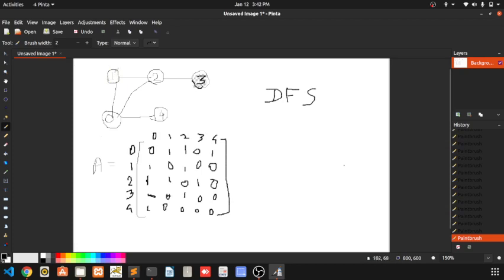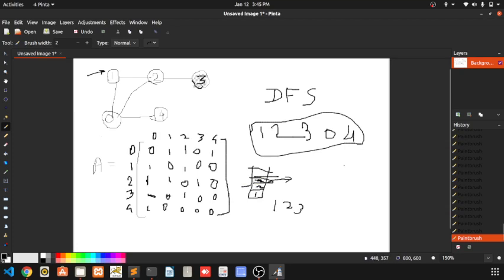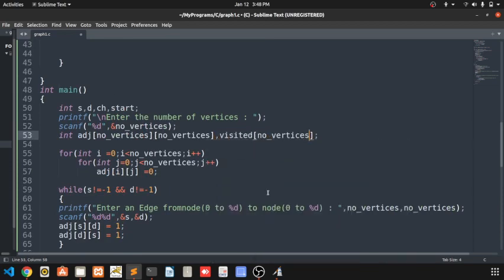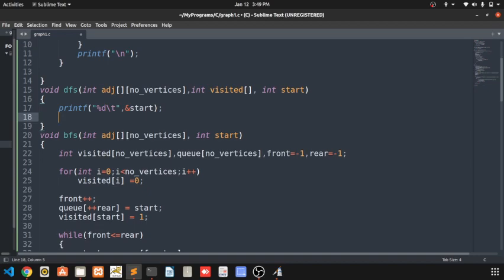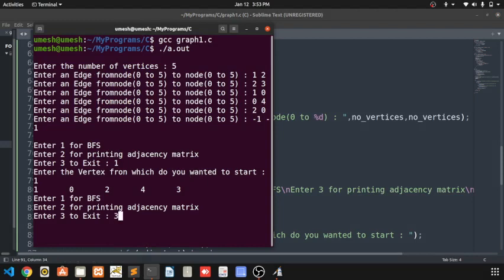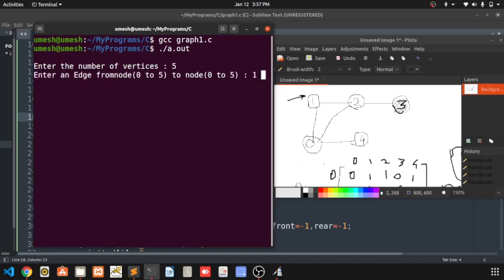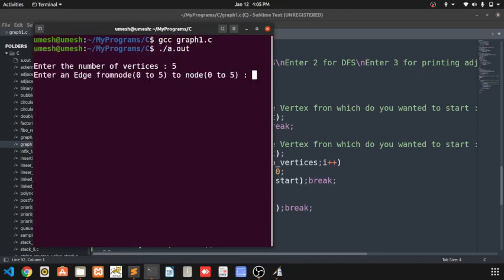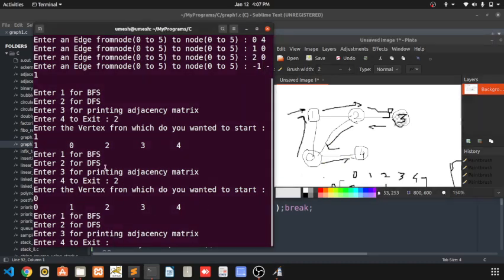DFS using adjacency matrix, in C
In this video I have explained and also created a program in c for Depth First Search in C.